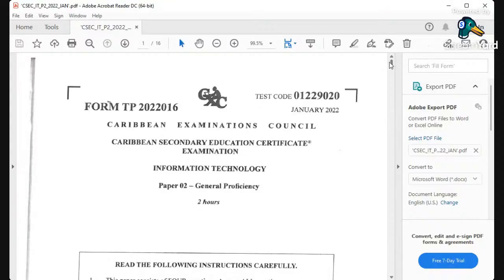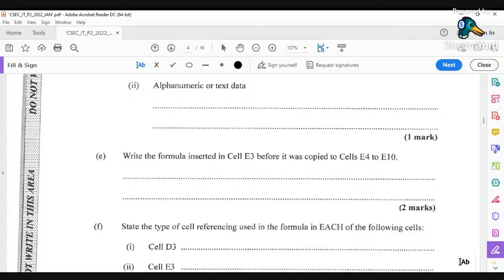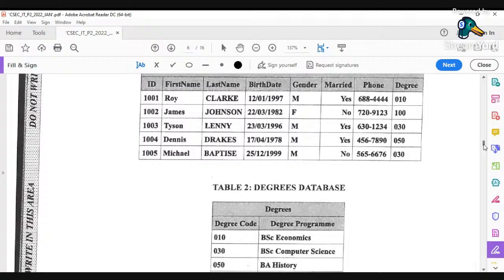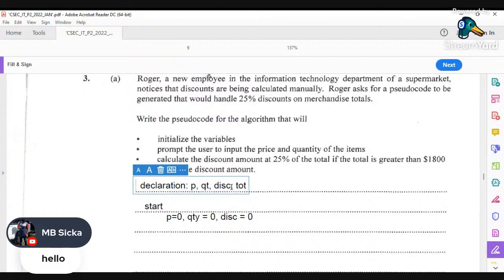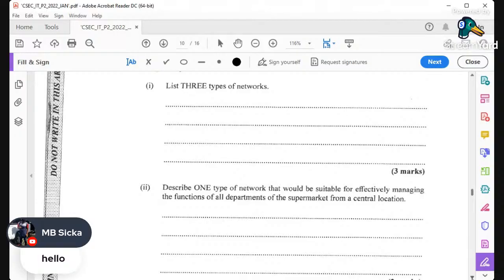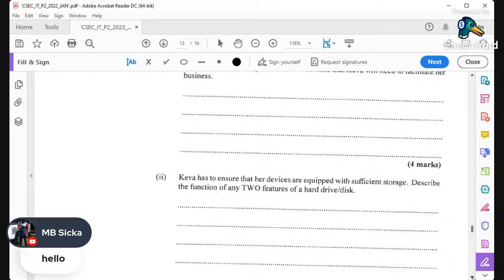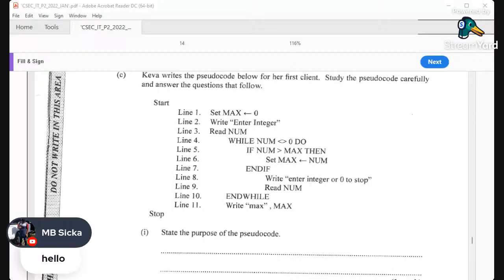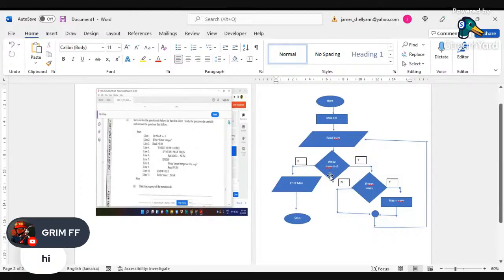January 2022 Paper 2 Solution|CSEC Information Technology